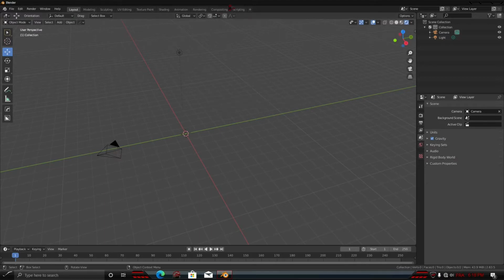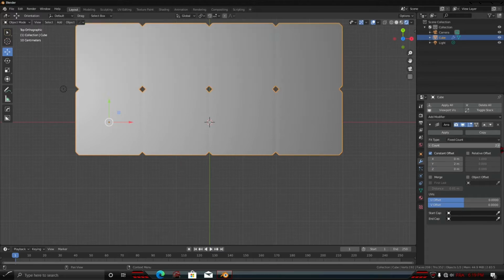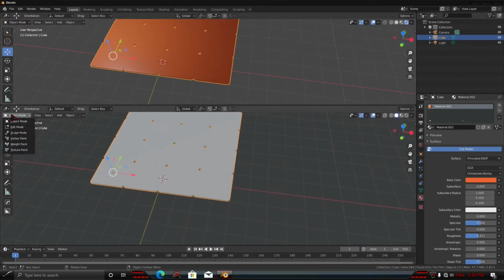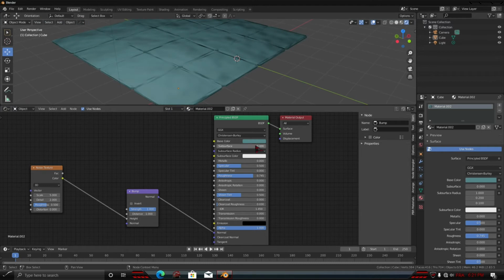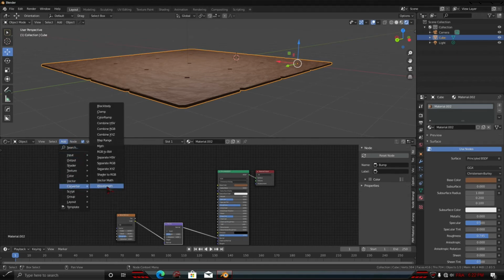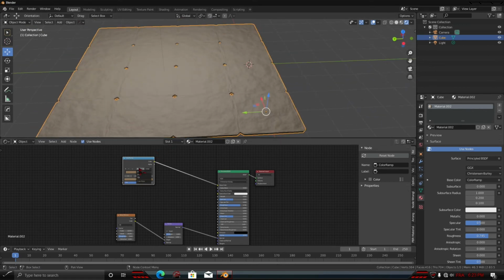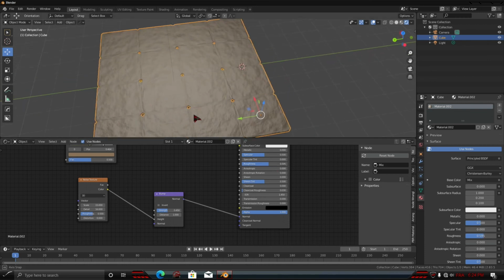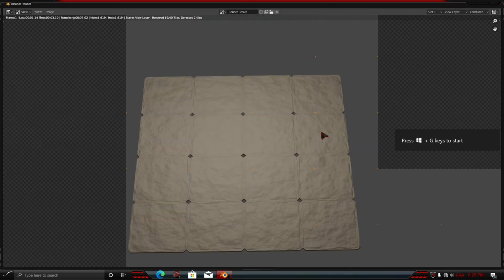modeling large tiles in blender 2.83|blender beginners tutorial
in this video I will make a large tiles ground for my environment design using some procedural nodes and array modifier

3d tiles
blender
blender 2.8
blender 2.8 tutorial
blender 3d
blender animation
blender cycles
blender eevee
blender modeling
blender tutorial
blender video
blender2.83
bump vector
floor tiles blender
modeling basics
modeling tiles
pbr textures
procedural textures
procedural tiles
procedural tiles blender
realistic ground
realistic titles
render tiles blender
tiles in blender